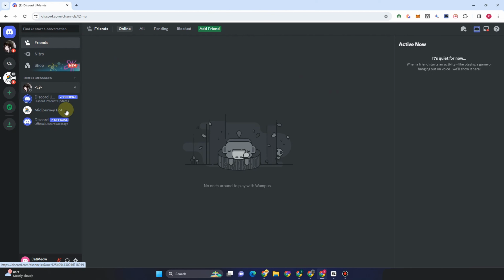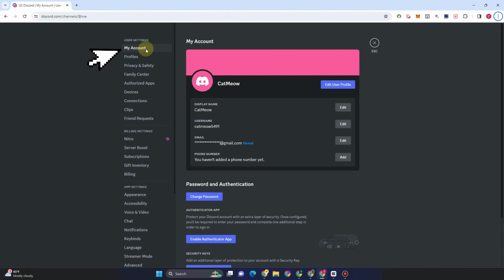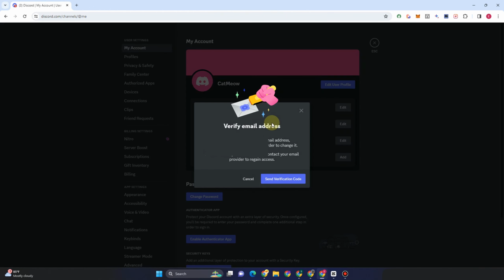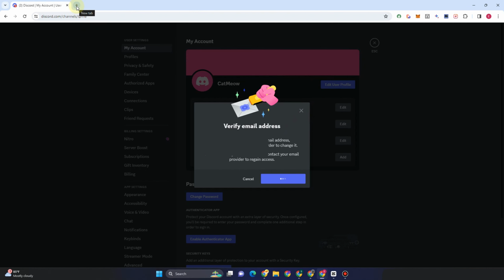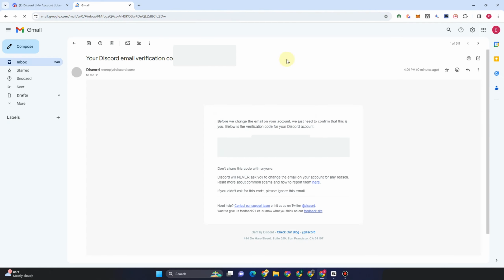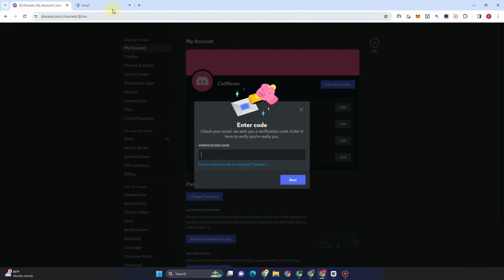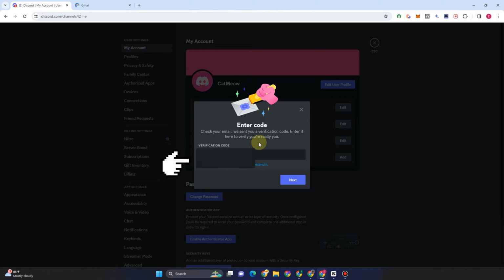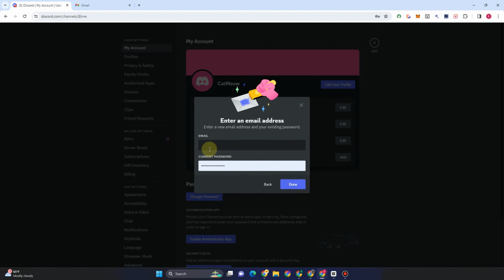How to Verify Your Discord Account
In this video, learn how to verify your Discord account with our comprehensive guide. By the end of this tutorial, you'll know how to verify your Discord account, ensuring a safer and more enjoyable experience on the platform.